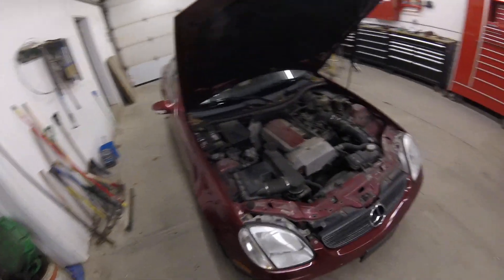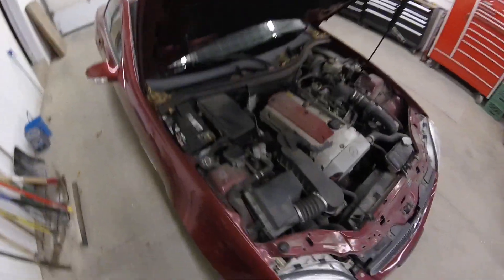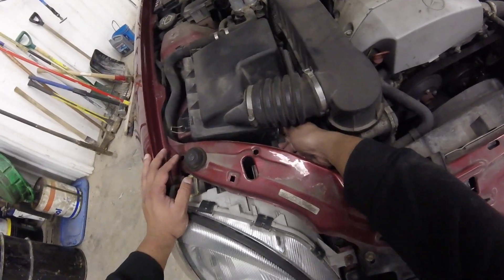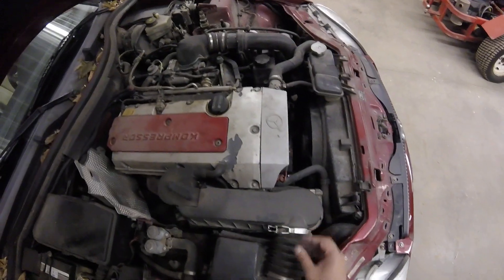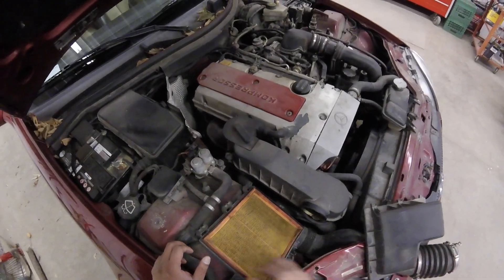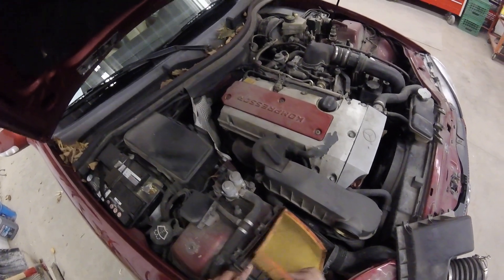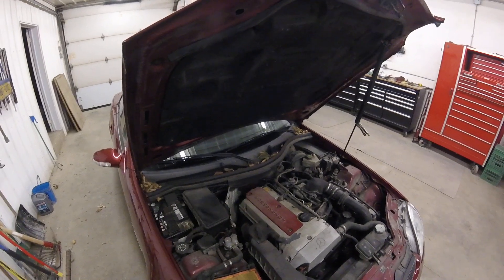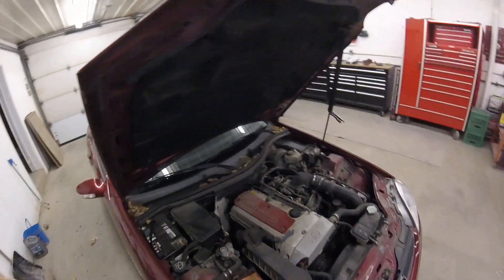How to change the air filter in a Mersades SLK